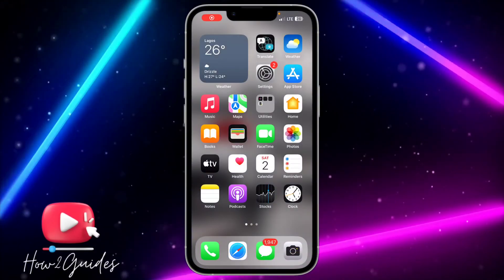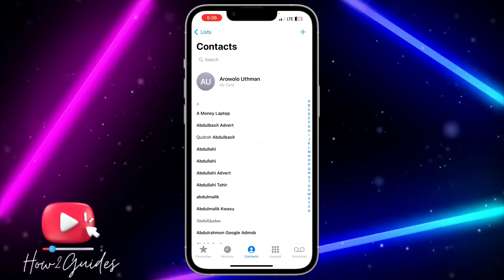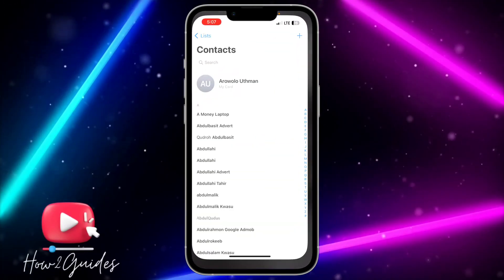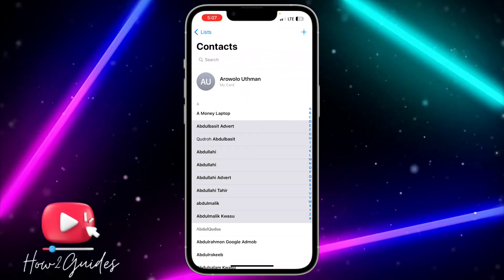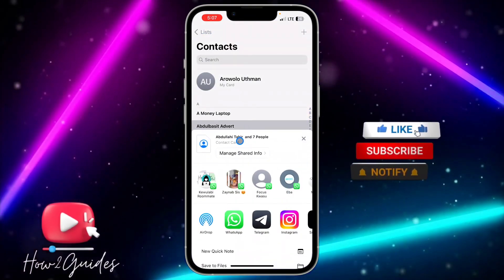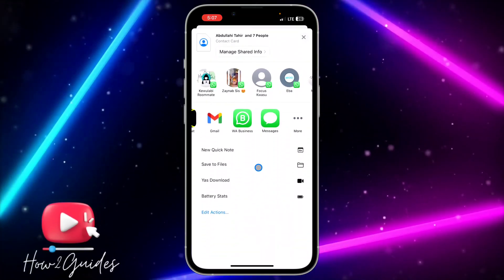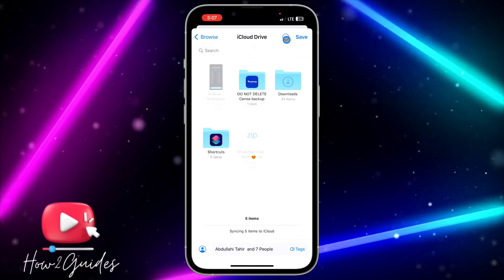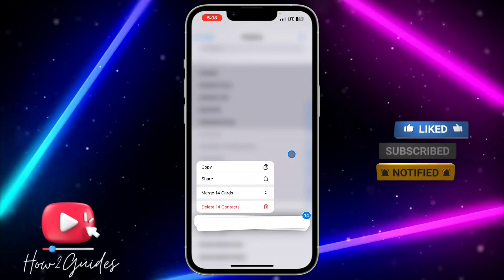How to Share Multiple Contacts At Once on iPhone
Welcome to our iPhone tips and tricks series! Sharing contacts one by one can be time-consuming, but fear not. In this video, we'll show you a convenient method to share multiple contacts at once from your iPhone's address book.